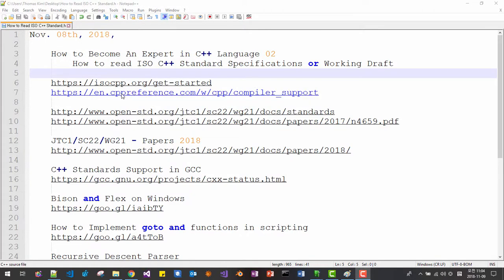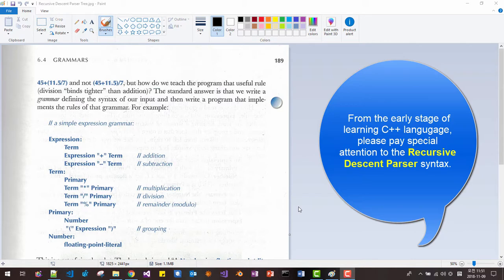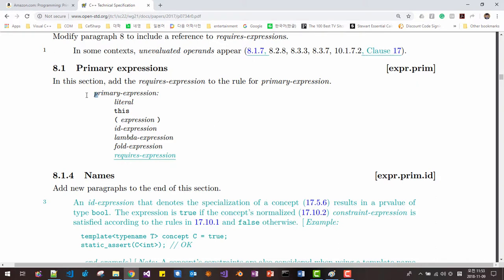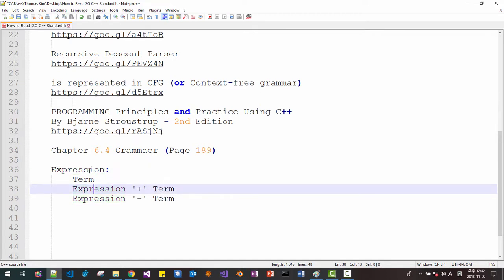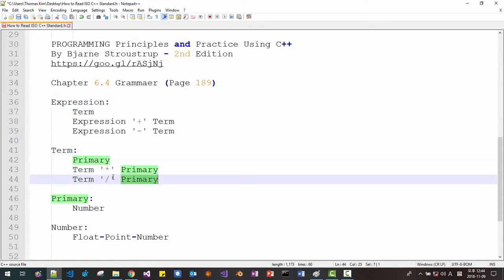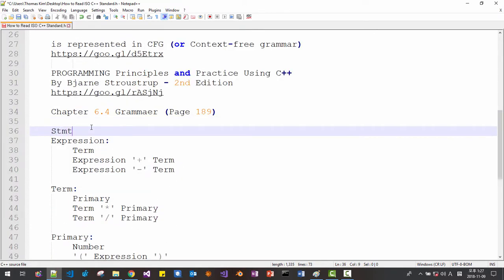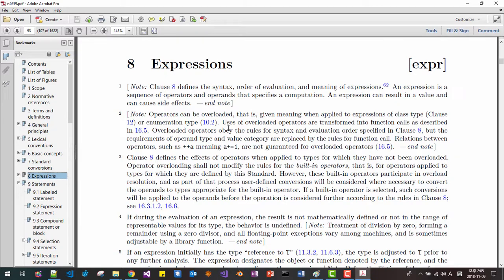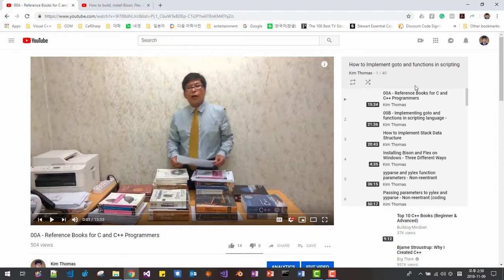How to Read C++ ISO Standard and/or Working Draft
How to Become An Expert in C++ Language 02
  How to read ISO C++ Standard Specifications or Working Draft
  How to read and understand Recursive Descent Parser syntax

 PROGRAMMING Principles and Practice Using C++
 By Bjarne Stroustrup - 2nd Edition

 Chapter 6.4 Grammaer (Page 189)

 Program: /* */
  Program StmtList

 StmtList:
  Stmt
  StmtList Stmt
  '{' StmtList '}'

 Stmt: ';'
  Expression ';'

 Expression:
  Term
  Expression '+' Term
  Expression '-' Term

 Term:
  Primary
  Term '*' Primary
  Term '/' Primary

 Primary:
  Number
  '(' Expression ')'

 Number:
  Float-Point-Number

 Float-Point-Number:
  Integer '.'
  Integer '.' Integer

 Integer:
  Digit
  Integer Digit

 Digit:
  0
  1
  2
  3
  4
  5
  6
  7
  8
  9